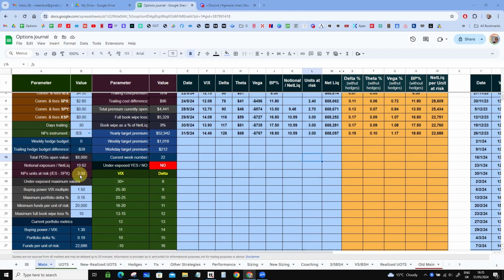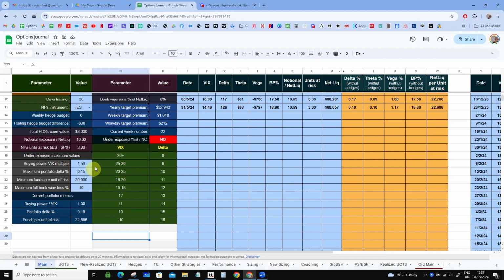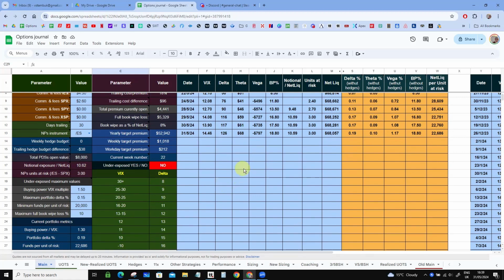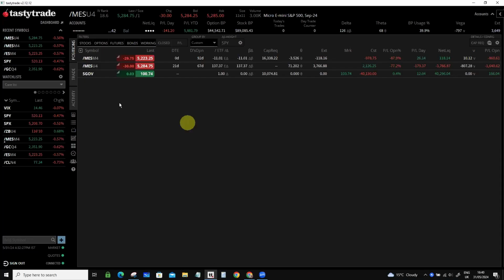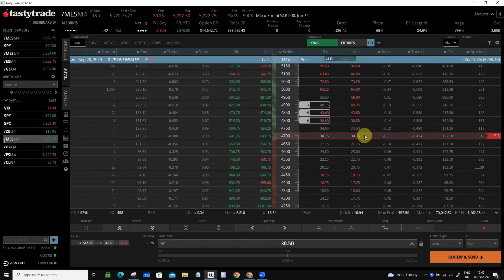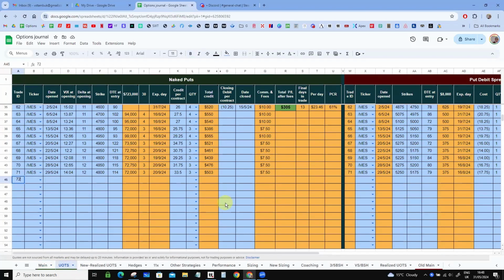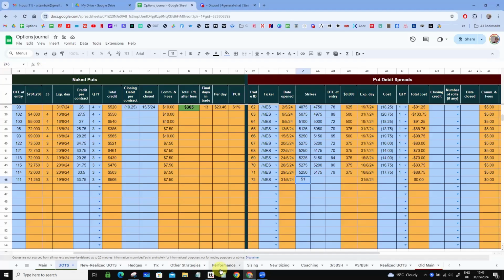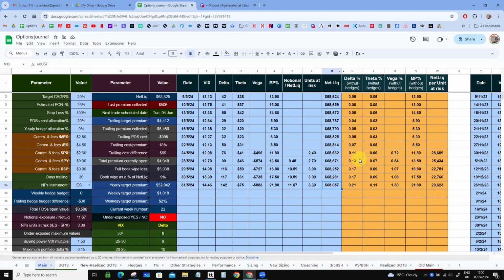Live options trading May 31st - Introducing "Units at Risk" measure